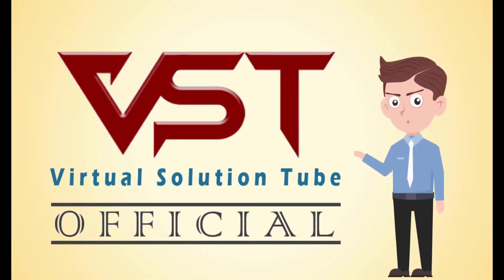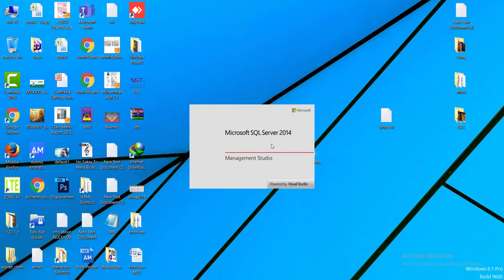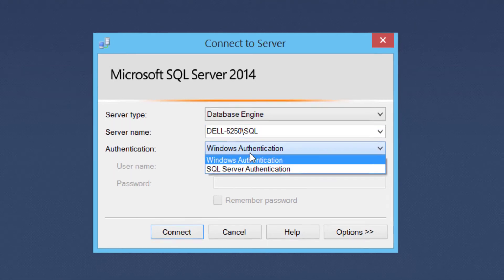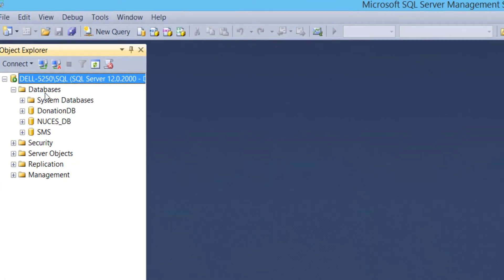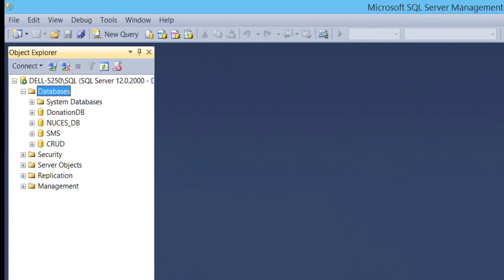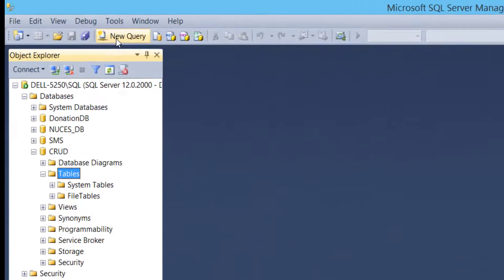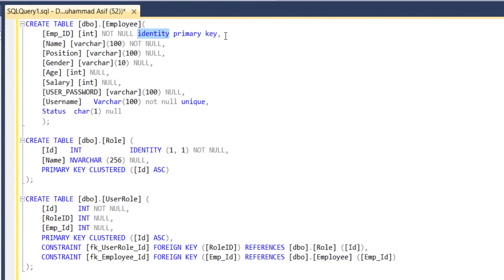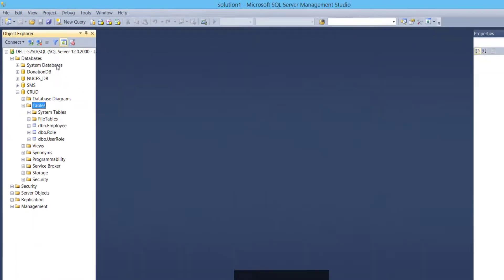Database for CRUD Operation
Database for CRUD Operation of Employees mvc asp.net mvc codaffection